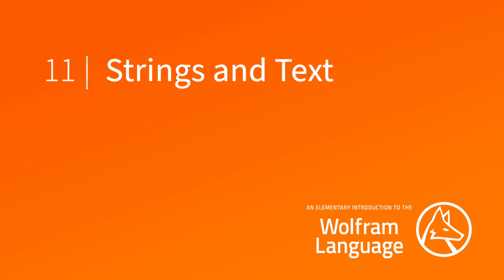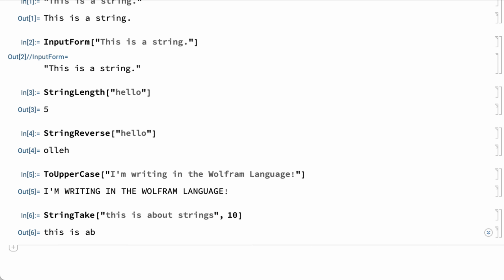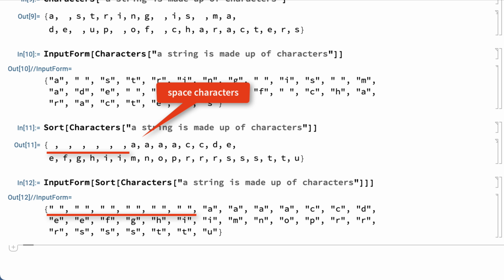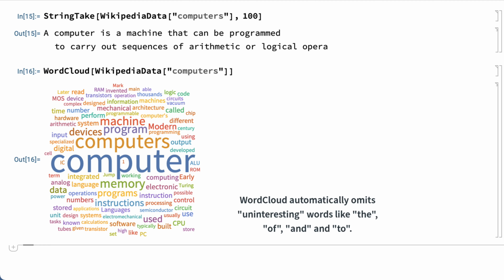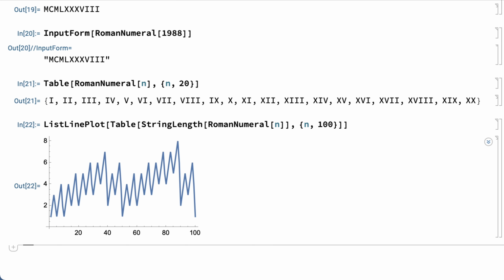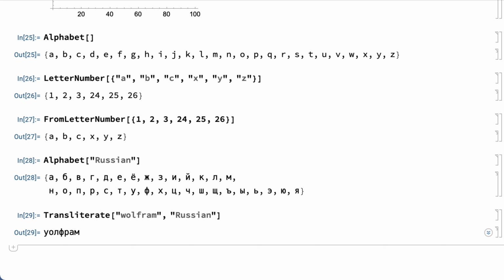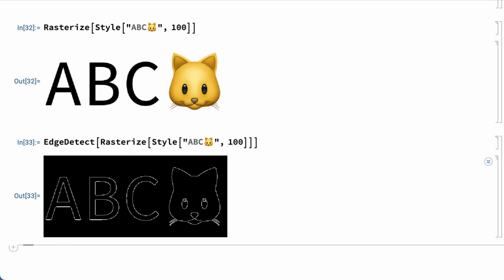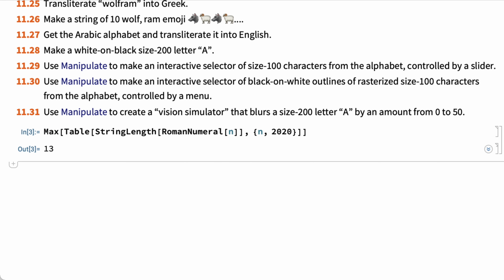Strings and Text in Wolfram Language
Learn about Wolfram Language functions for working with text, words, sentences and other types of strings. Examples show how to merge, split, sort and reverse strings. Analyze text with built-in functions.